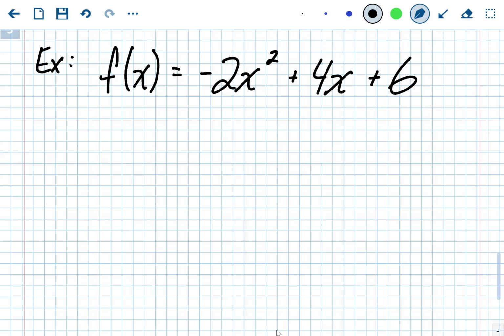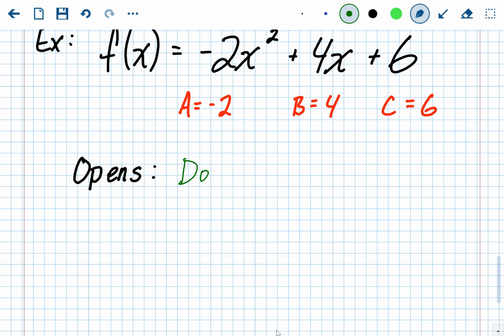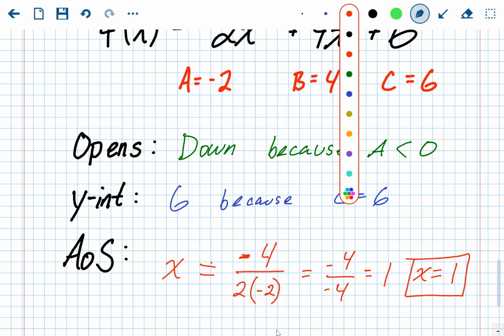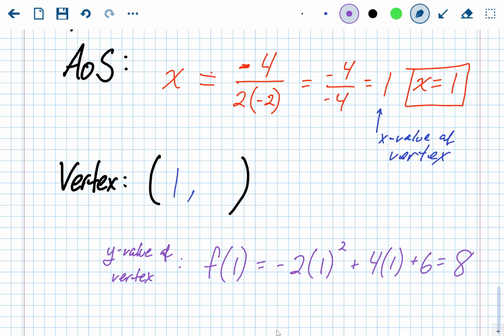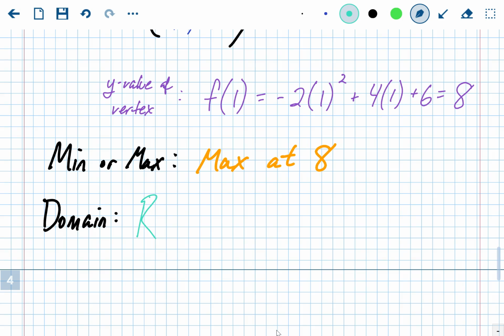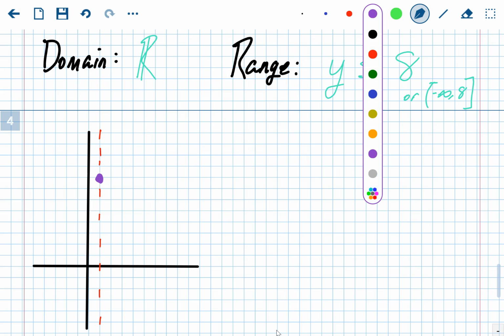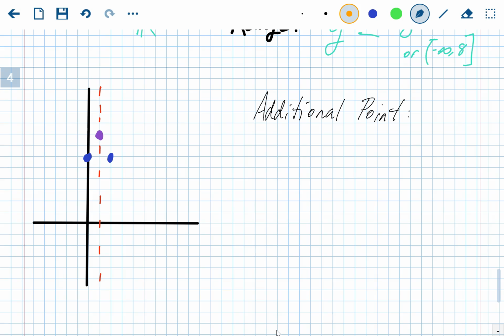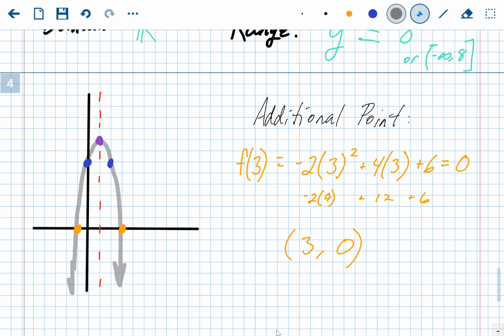A1 - March 17, 2020 - Quadratic Features Example 1 (3 of 4)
Here's the example to go along with the notes.